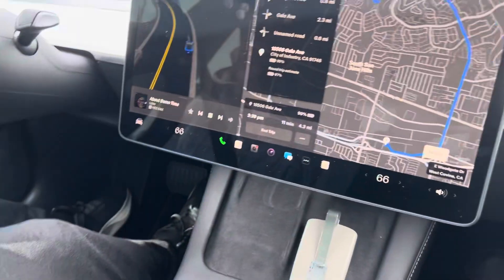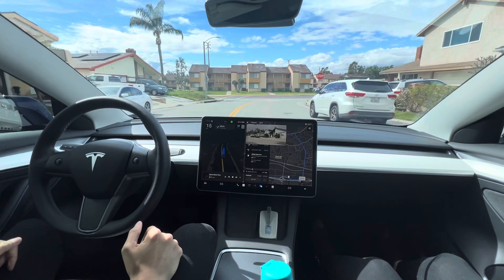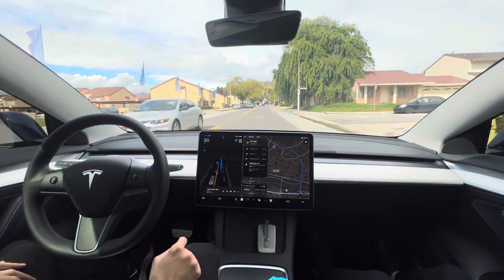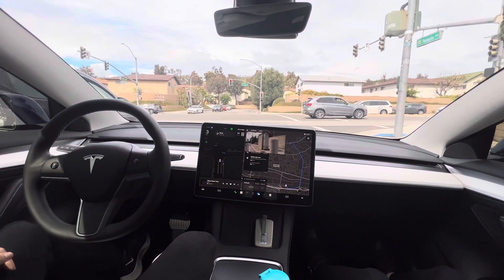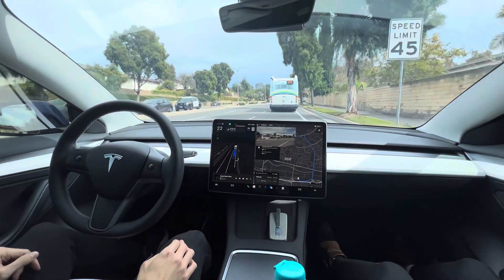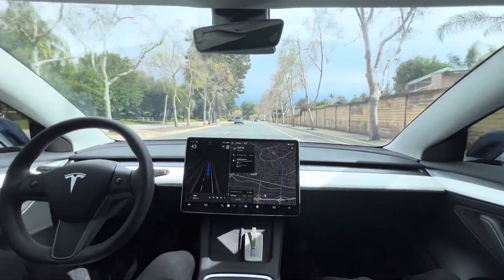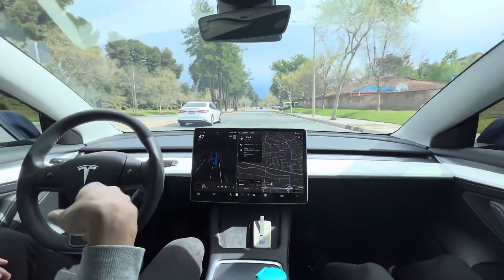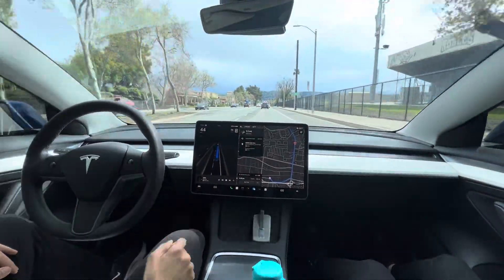TRYING OUT TESLA’s FSD 12.3.3 FOR THE FIRST TIME!!! 😱😱😱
Tesla just rolled out 1 month free for their FSD 12.3.3! I’ll talk about how FSD works and some of my thoughts about Nvidia. Let’s see how well it works on local streets, from a park to a fried chicken place!

0:00 Introduction to the new FSD 12.3.3
0:26 How to start FSD on Tesla?
0:40 FSD 12.3.3 Demo on Local Streets
2:49 Nvidia vs Tesla - the race to FSD
5:38 How does the new FSD 12.3.3 work?
9:23 FSD 12.3.3 Making an Unprotected Left Demo

Model Y currently starts at $36,490 after federal tax credit (excludes taxes).